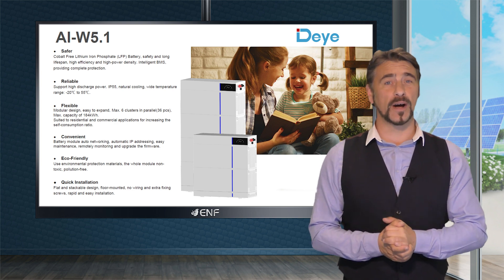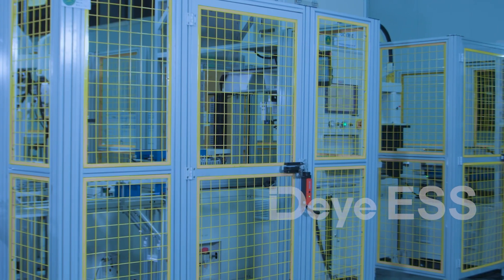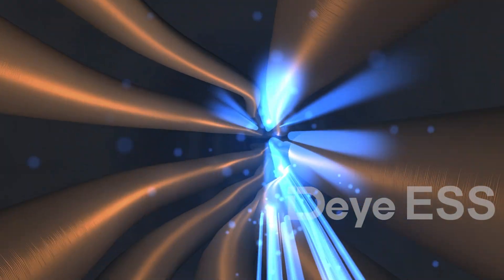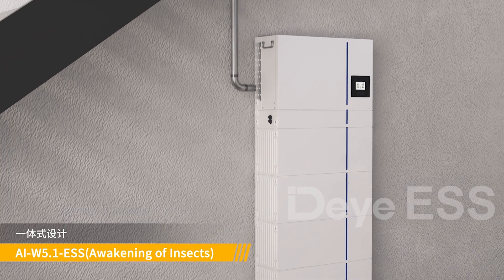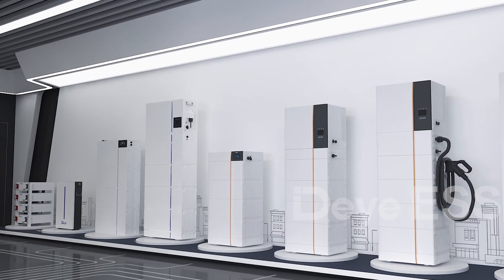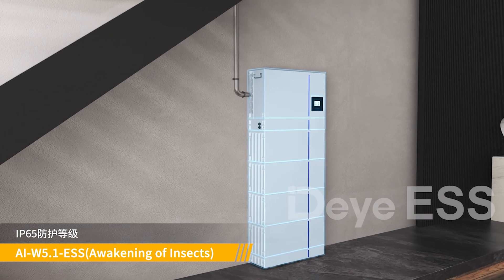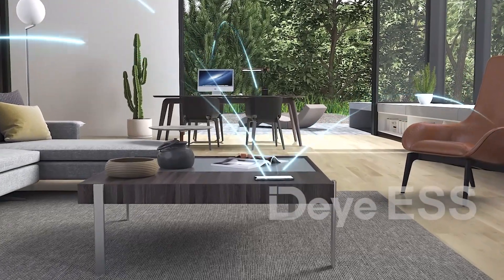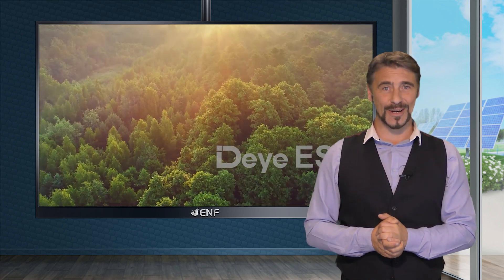Deye - AI-W5.1 Storage System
𝐃𝐞𝐬𝐜𝐫𝐢𝐩𝐭𝐢𝐨𝐧:
● LFP battery for safety and longer lifespan
● Intelligent BMS provides complete protection
● Suited to residential and commercial applications
● IP65 enclosure
● Modular design, expandable up to 36 units
● Easy maintenance
● Remote monitoring and upgrade